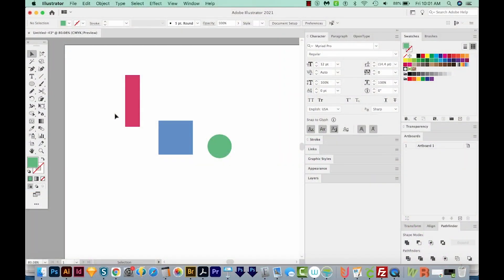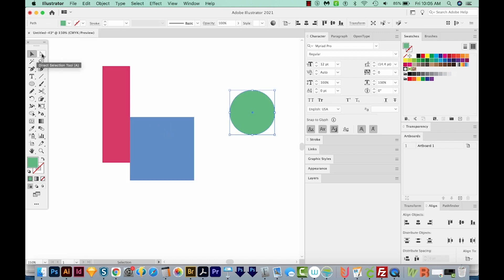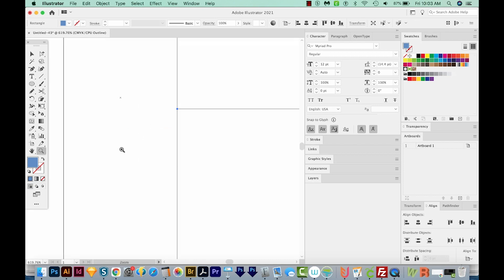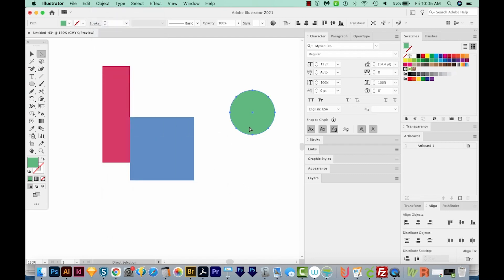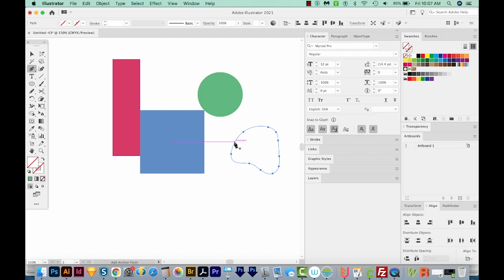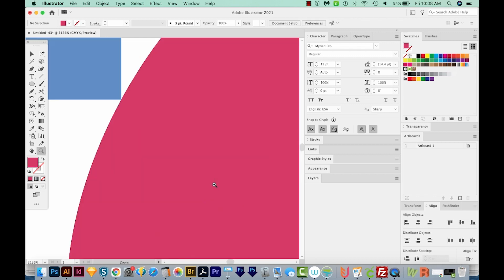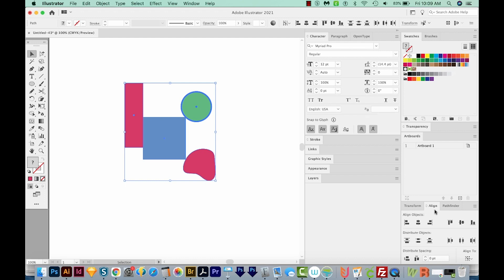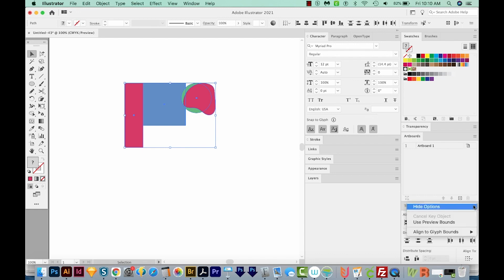Aligning two objects that touch - How to perfectly line them up in Adobe Illustrator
Need to align things in ways not covered by the Align palette? Learn how in this video!